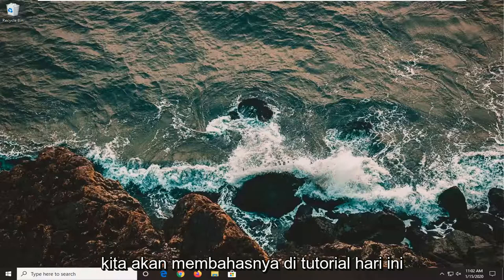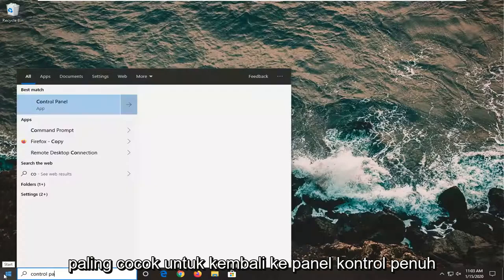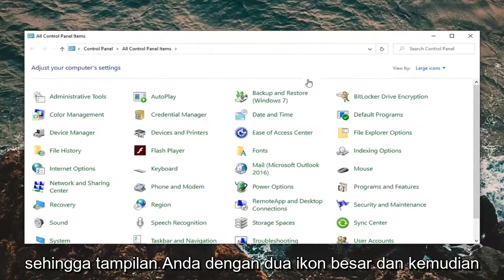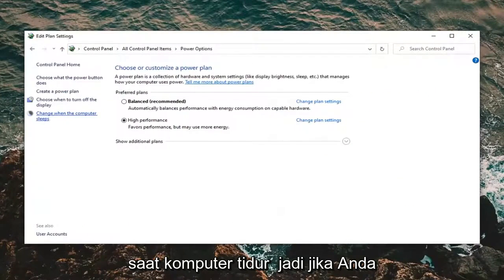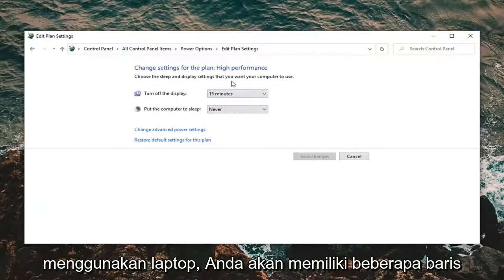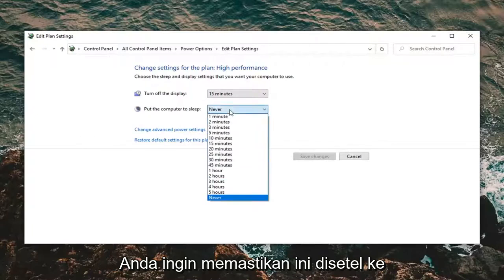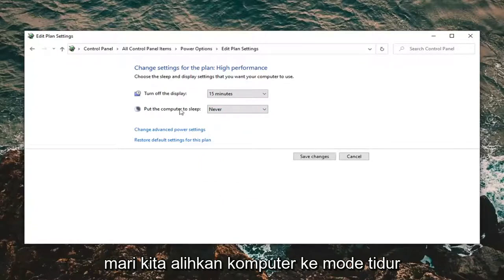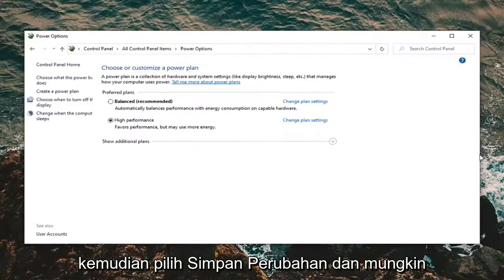Cara mematikan layar laptop tanpa mematikan laptop itu sendiri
Cara Mematikan Layar Laptop Tapi PC Tetap Berjalan Di Windows 10/11.

Laptop Windows secara default masuk ke mode tidur (siaga di XP) saat Anda menutup penutupnya. Dalam sebagian besar kondisi, ini sangat masuk akal. Anda bekerja di kafe, dan sudah waktunya untuk pulang. Jadi Anda menutup laptop Anda dan memasukkannya ke dalam tas Anda. Ia pergi tidur, menghemat daya baterai dan memberikan kesempatan untuk mendinginkan saat Anda bepergian.

Windows menawarkan Mode Tidur di mana untuk sementara menghentikan semua yang ada di Windows. Saat melanjutkan kembali cepat, tetapi jika Anda ingin mematikan layar Anda secara instan, maka tidak ada metode bawaan. Dalam posting ini, kami akan membagikan daftar perangkat lunak gratis yang secara instan mematikan tampilan atau layar di Windows.

Tapi jelas itu tidak berfungsi jika Anda menggunakan monitor eksternal.

Untungnya, Anda dapat mengubah pengaturan itu. Anda tidak hanya dapat menjaga laptop tetap menyala saat Anda menutup penutupnya, Anda juga dapat mengaturnya ke hibernasi, mematikan, atau "Tidak melakukan apa-apa".